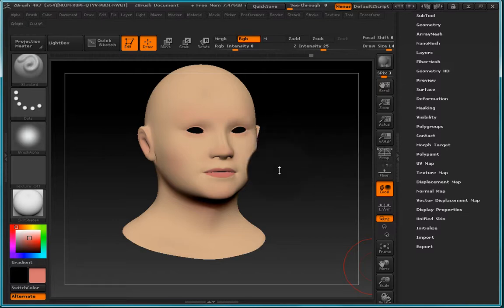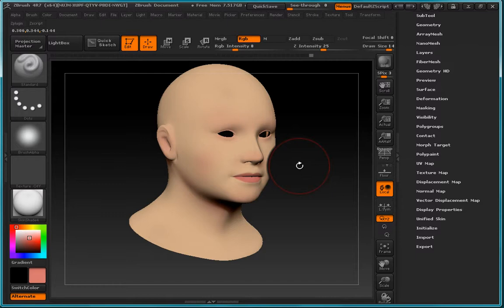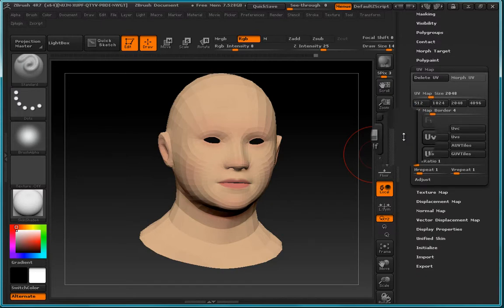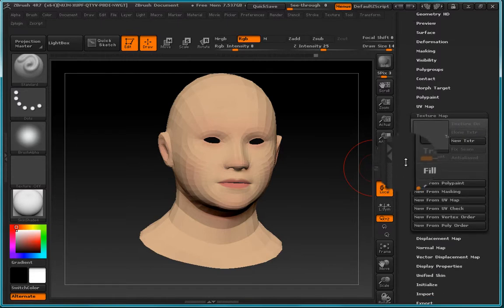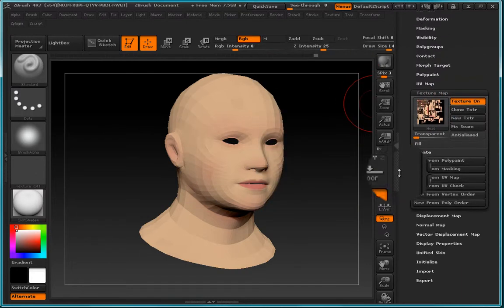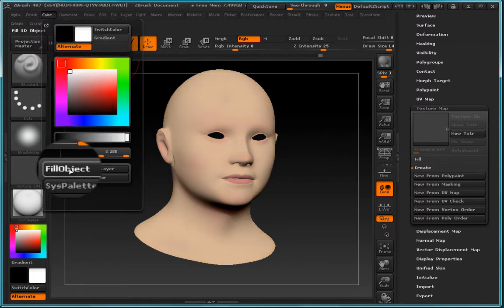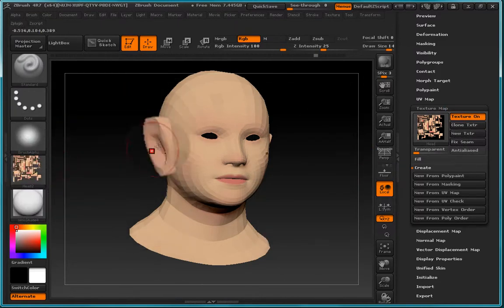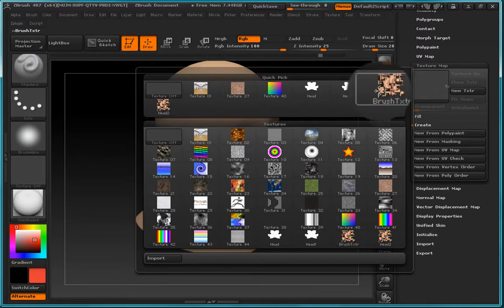13 UV Mapping for Pollypaint